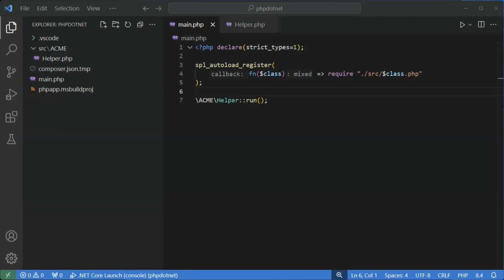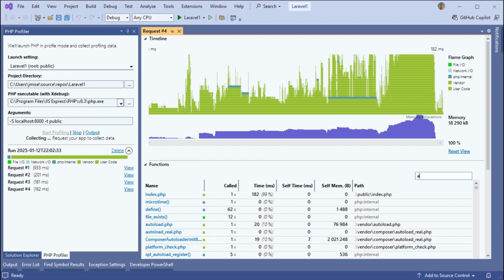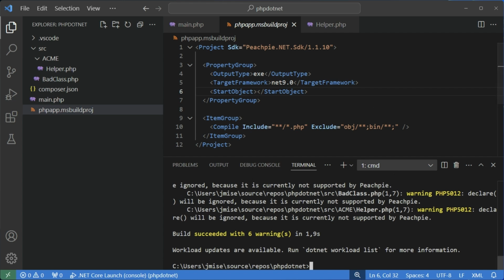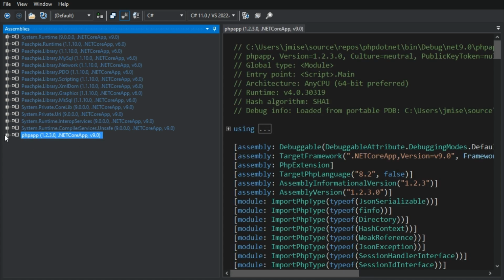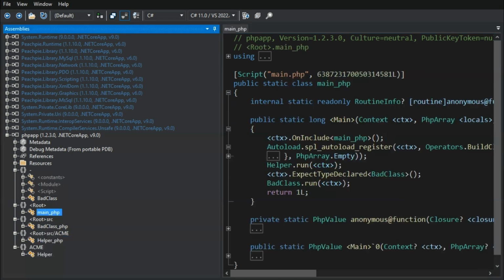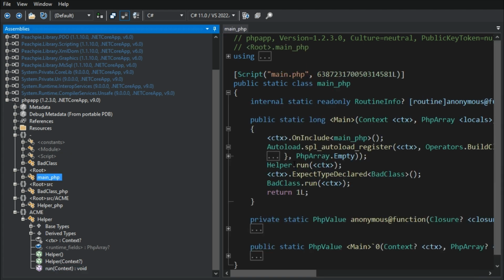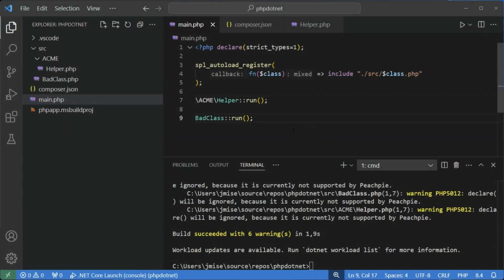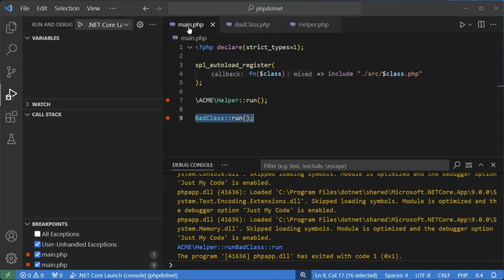What happens when we eliminate PHP's composer autoload | PeachPie compiler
This video shows how we can get rid of PHP's runtime autoloading mechanism to boost an app's performance significantly.

00:00 Intro
00:16 Profiling a PHP application
00:35 Project file
01:06 Decompiled assembly
02:19 Stepping through the PHP code
02:44 Support us on Patreon

Music attribution:
Background music:  Vlog Music (Beat Trailer Showreel Promo Background Intro Theme) by MFCC